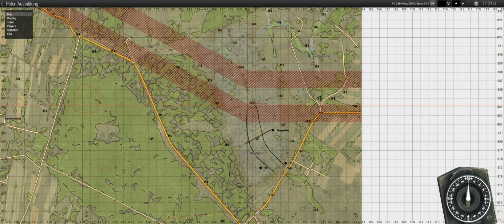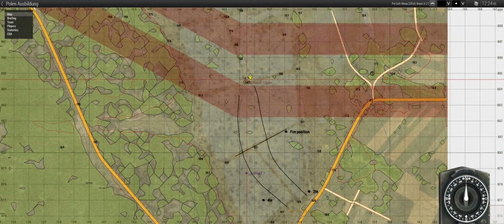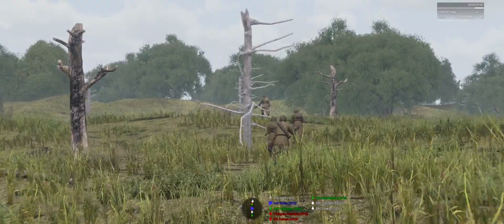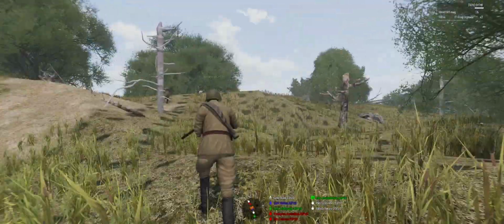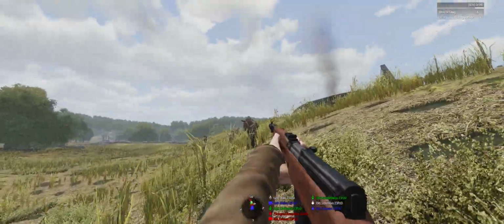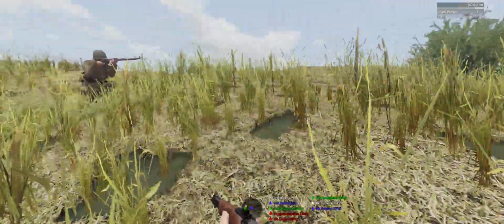[23PzD] Arma 3 - "Vzvod Schmidt"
1. Vzvod "Schmidt", 2. Otryad "Hohl", Efreiter Weiss. Recently a Lend Lease glider went down within our region. 1. Vzvod "Schmidt" and some other sub detachments including 2. Otryad "Hohl", 4. Otryad "Kohler", and 3. Otryad "Jung" were sent to recover it.

Today was an inter-unit skirmish with some funny accents at the beginning since we don't get to do this much.

A: We are a professional Arma 3 realism unit portraying the 23rd Panzer Division, Panzergrenadier-Regiment.128 and their combat actions throughout the second world war. We also portray other Wehrmacht units such as the 79. Infanterie-Division during our Stalingrad and Kuban campaign. With our current manpower, we operate at a company level with over 70 members, hoping to expand to over 80 in the near future. With unit leadership and other members having years of experience in Wehrmacht realism, we aim to deliver the most professional, accurate and realistic portrayal of a Wehrmacht company in the second world war.

►► Unit History ►►
The community was not always known as the 23rd Panzer-Division since it's early conception back in 2010. The 23rd Panzer-Division as a gaming community has it's roots in Red Orchestra: Ostfront 41-45 "Darkest Hour" mod with the majority of it's older player base as Grenadier Regiment 752 reforming into Grenadier Regiment 559 sometime later. In 2013 after a failed stint in Red Orchestra 2: Heroes of Stalingrad the 23rd Panzer-Division took on the impression of 116th Panzer-Division "Windhund" in Arma 2 Invasion 1944. Sometimes in 2014 the 23rd Panzer-Division transferred to Arma 3 as it's current name stake playing missions without much of a story and experimenting with early WW2 mods. In the Fall of 2017 the community came back together in it's current iteration of the 23rd Panzer-Division still in Arma 3 re enacting various Heer units in the second world war starting it's first campaign with Fall Gelb the Battle of France 1940.

►► How can I join ►►
A: If you are interested in joining the 23.Panzer-Division, please visit our discord to apply

Note: We do not condone radical beliefs. Fascism, Nazism, and Anti-Semitic behavior will not be tolerated.

Timestamps:
0:00 Start
7:05 Live
9:50 Glider seen
13:00 Setting up an OP
17:00 Medic passing a message
19:50 Investigating a mound
21:15 Rkt.Schwartz trades with a German
23:30 Medic comes
25:30 Surviving a headshot
26:00 Orders to maneuver/Schreiber hit
26:30 German Grenade volley
26:40 All hell breaks loose
27:40 Attempting to maneuver\
28:35 Right flank security
29:40 Surviving a 3rd MG-42 burst
31:25 Killed a German
32:30 Injured a 2nd German?
35:25 Germans on the glider
35:50 German ragdolls?
35:59 German with MP40 killed? / Unconscious